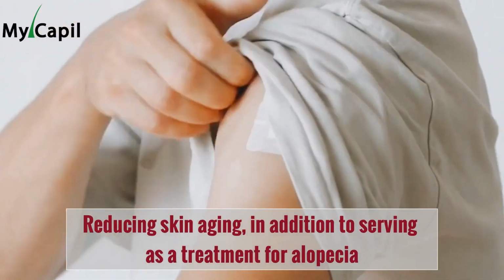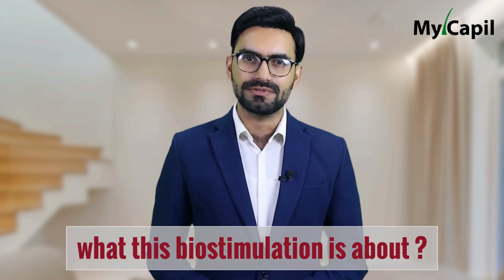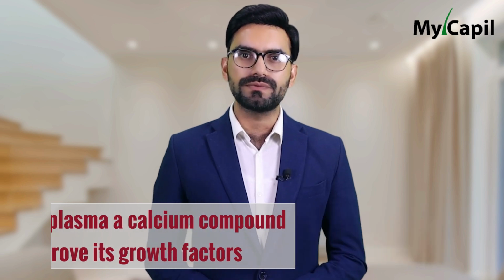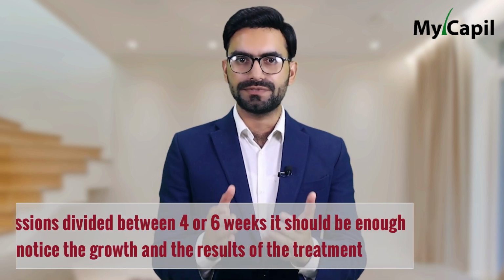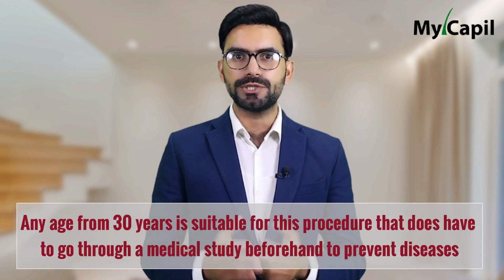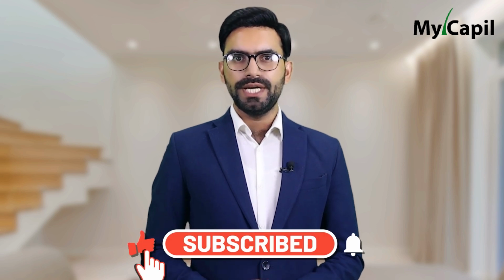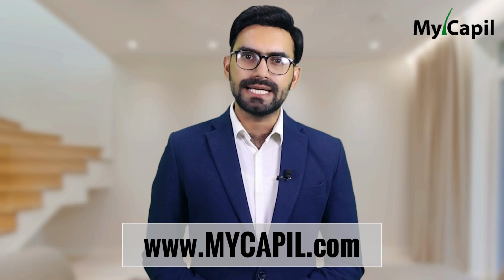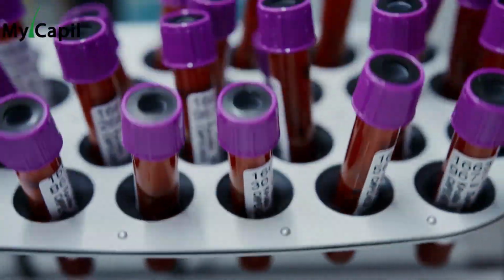💉 PRP Hair Treatment | ✅ prp hair loss treatment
What is platelet-rich plasma (PRP) and what are PRP injections? prp hair loss treatment:

The PRP treatment consists of injecting blood highly concentrated in platelets into the scalp.This type of treatment regenerates the hair follicle cells and activates the microcirculation in the scalp.

🩸 Before the injections are made, the treatment begins with a blood sample, in order to isolate the blood platelets and to concentrate them by centrifugation 🌀.

The platelet-rich blood is drawn from the patient, plasma is separated in a centrifuge, and the injection is then positioned into the various locations around the scalp that are being targeted.

💉 The special, micro needle is extremely thin and, because the blood is drawn from the patient’s own body, the risk of complication or rejection is eliminated.

▶ Who Is the Best Candidate for PRP Hair Treatment?

✅ Anyone experiencing hair loss may find that PRP treatments work for them.

▶ What are the results of a PRP hair treatment?
✅ Controlled clinical trials have proven the effectiveness of PRP hair treatment. The first result patients typically see is a decrease in hair loss, followed by early regrowth and an increase in hair length.